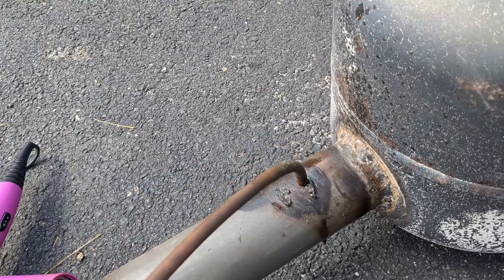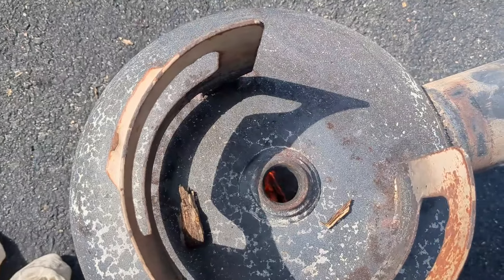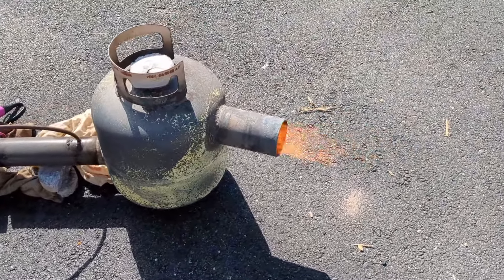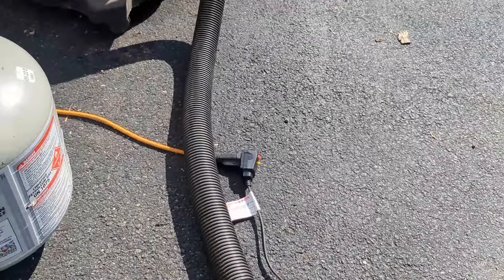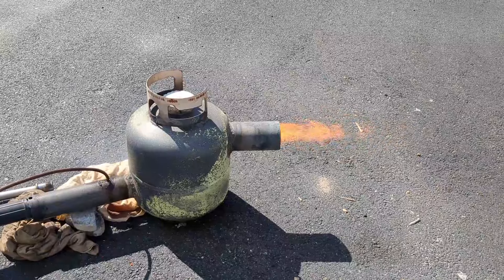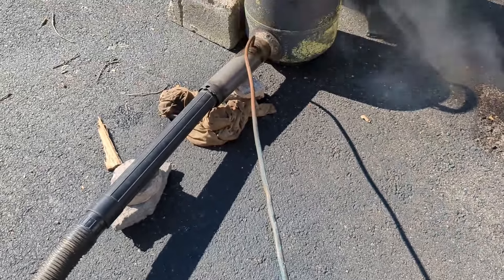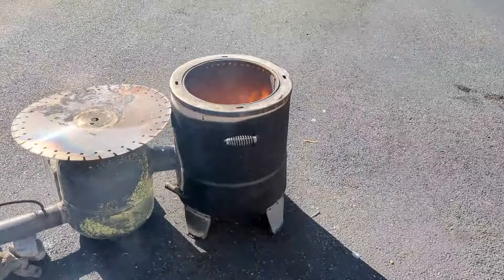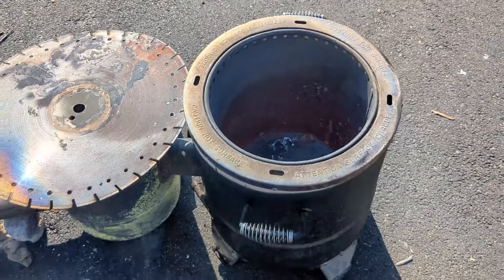Transforming Waste Oil Into Powerful Heat With A Forced Air Burner!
In this video I use a homemade waste oil burner to turn waste oil into a powerful source of heat.  A creative way of using waste oil to heat your backyard foundry.